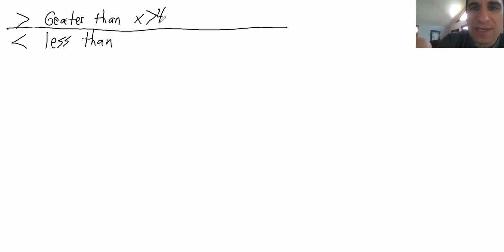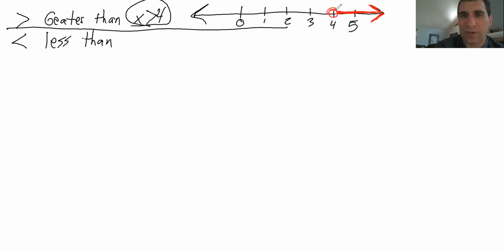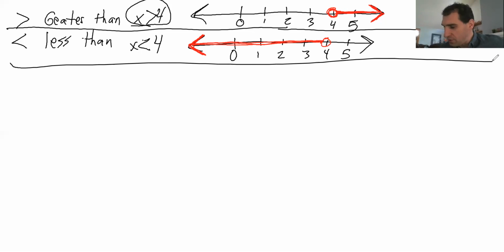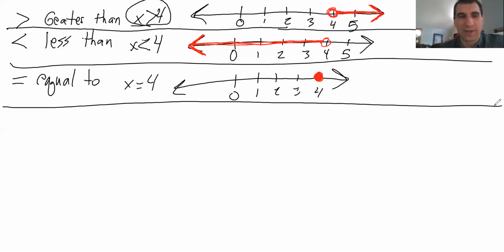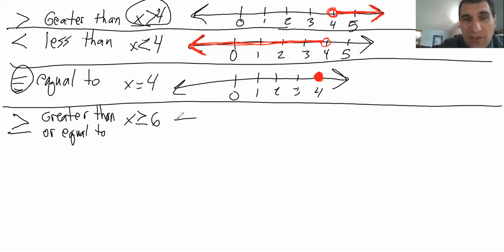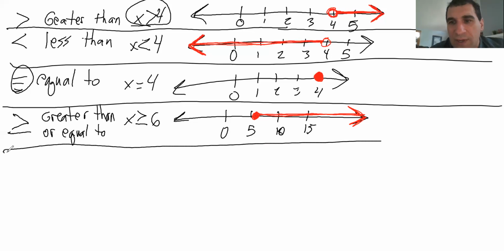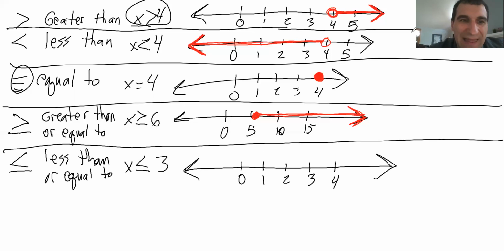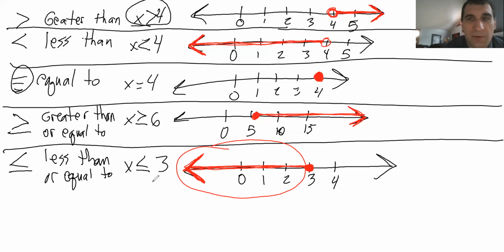Math Lesson 7 Help